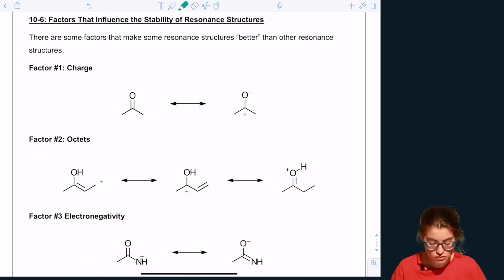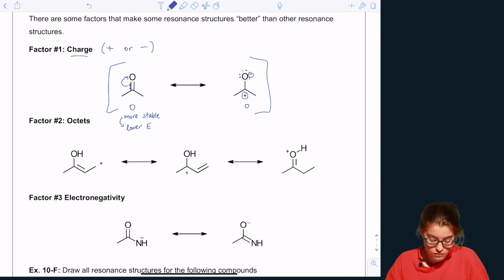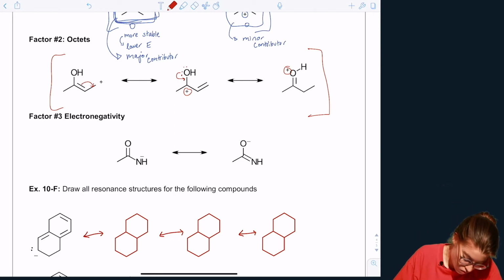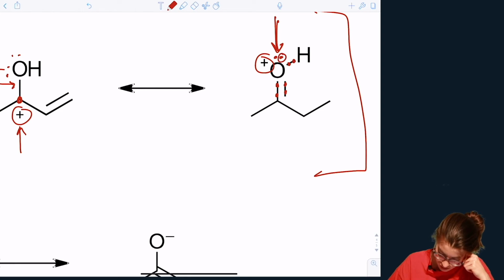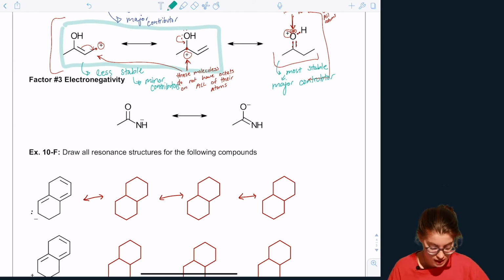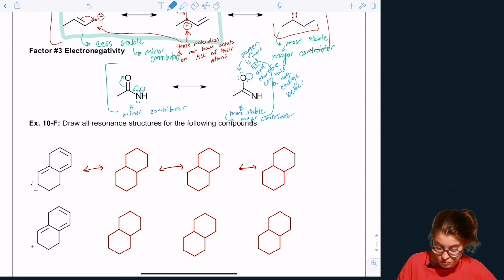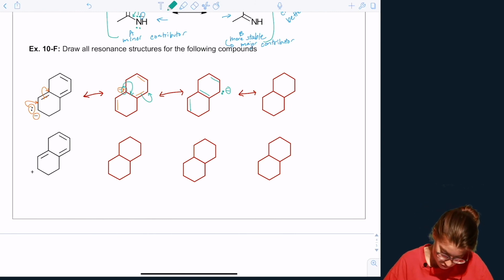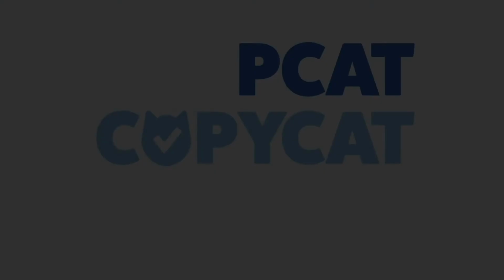Factors That Affect the Stability of Resonance Structures (10-6) | Organic Chemistry | PCAT CopyCat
Are you studying organic chemistry? Organic Chemistry is a difficult and confusing subject, but we believe we can help. Watch our videos to learn about factors that affect the stability of resonance structures. More videos will be coming soon.